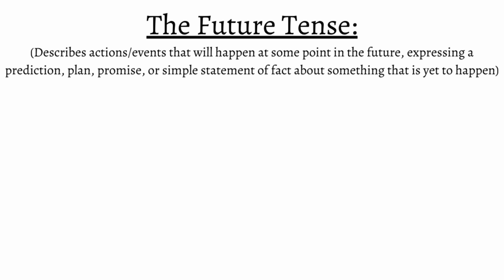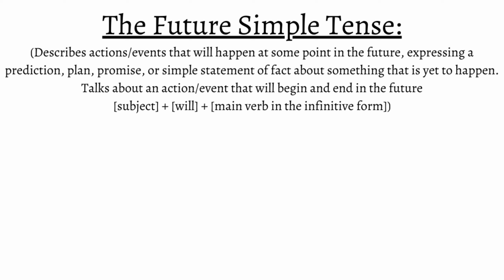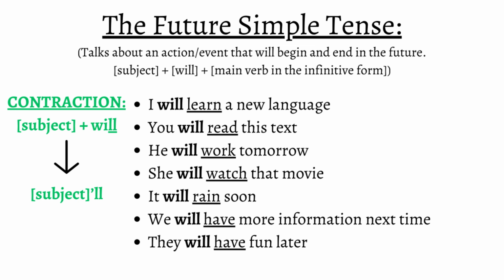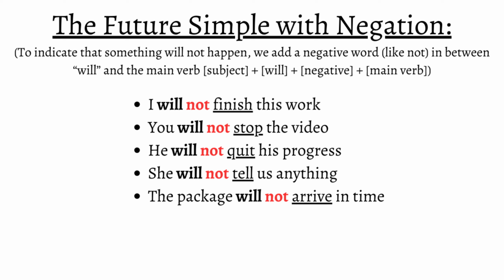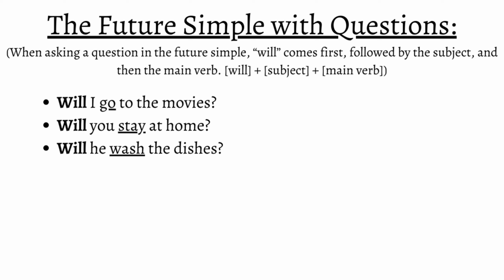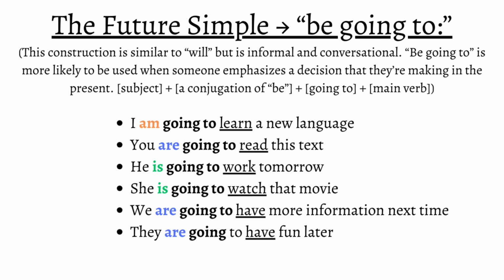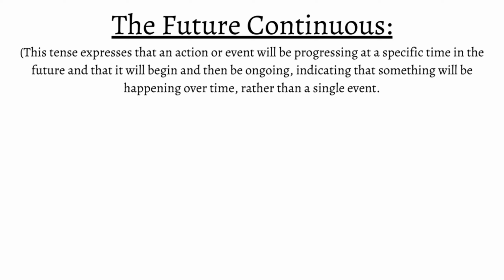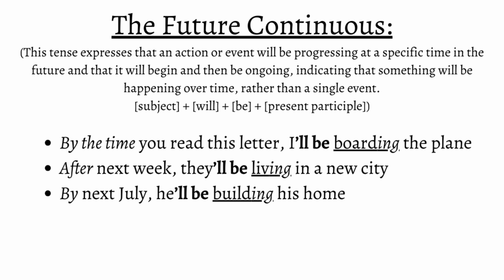English - The Future Tense Explained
In this video, I explain the future simple tense in English. This tense describes actions that will happen at some point in the future, expressing willingness and predictions. It uses the auxiliary verb “will” with a main verb that stays in its base form. The pattern is a [subject] + [will] + [main verb] - Ex: I will learn a new language. I cover other concepts that further describe this tense, such as negation, questions, and the continuous.